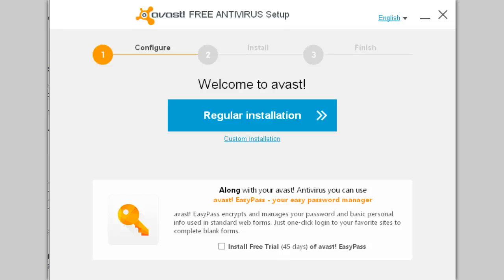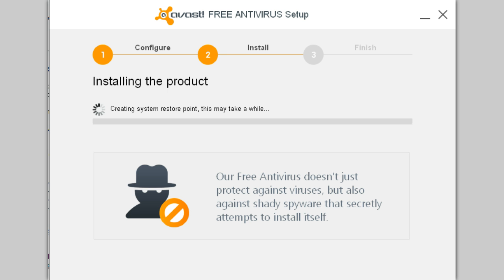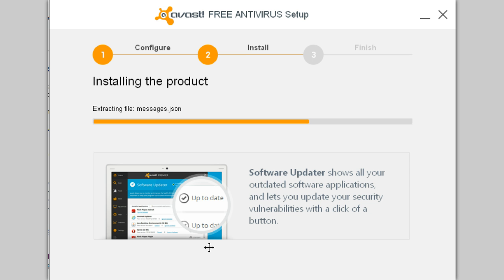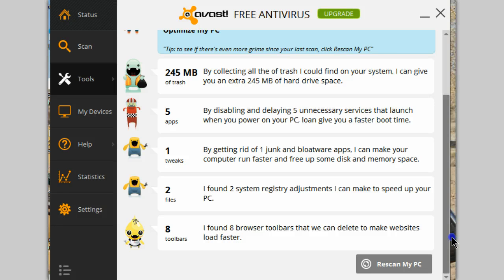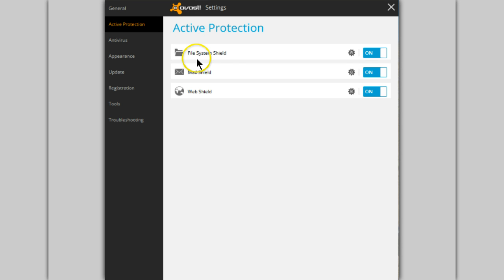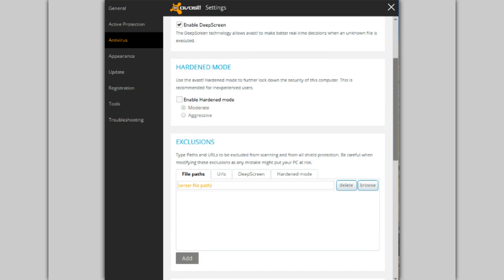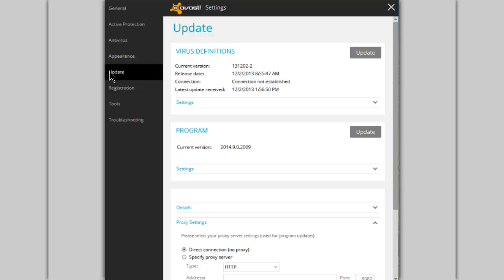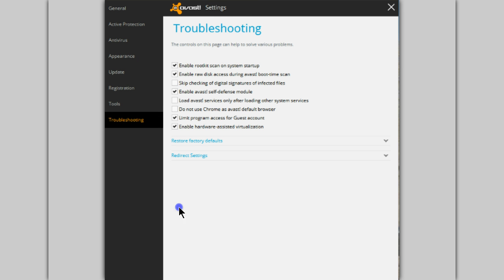avast! 2014 R2 Beta1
A look at the latest beta release of avast! 2014 Free